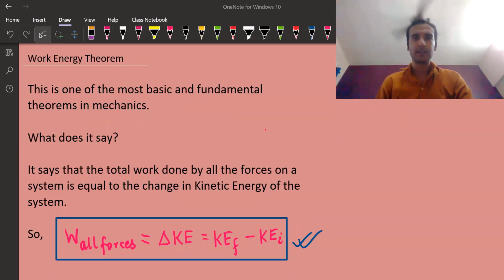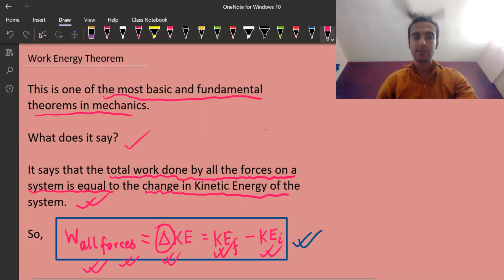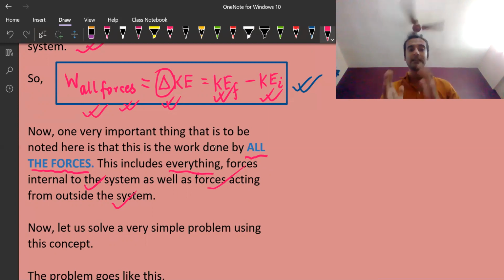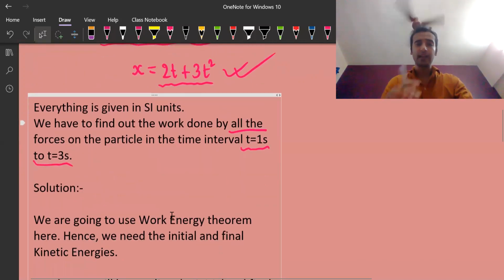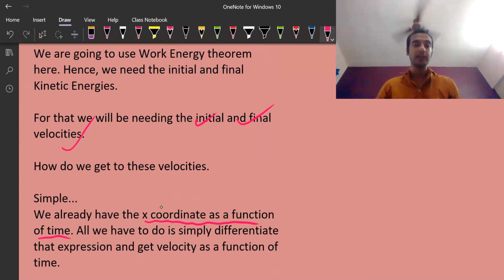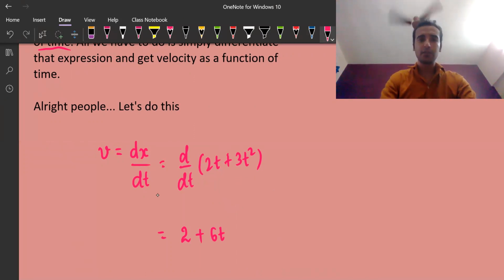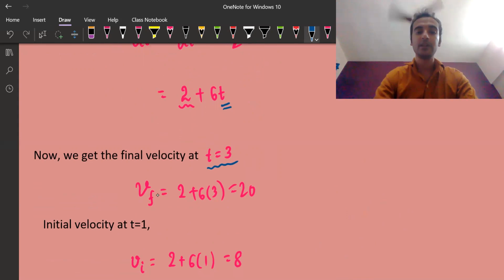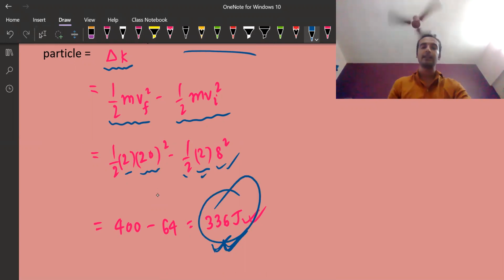Work Energy Theorem Theory and a simple problem